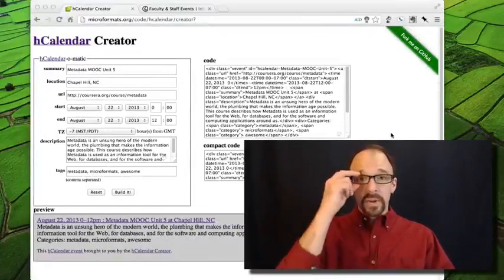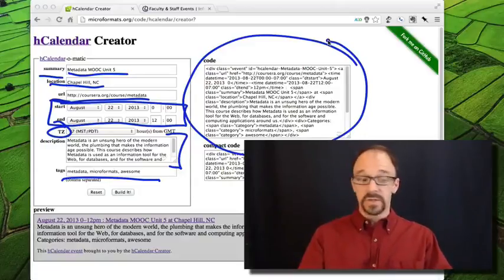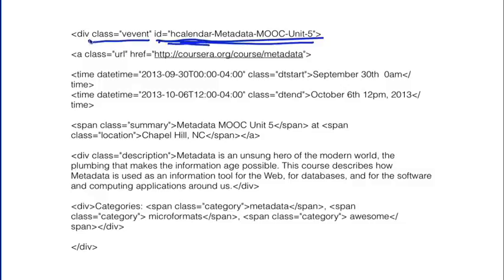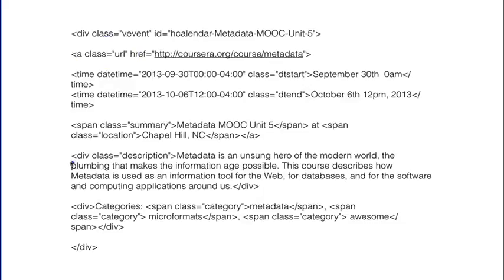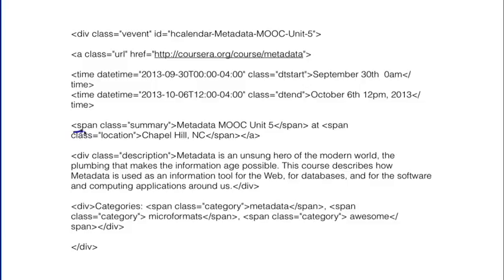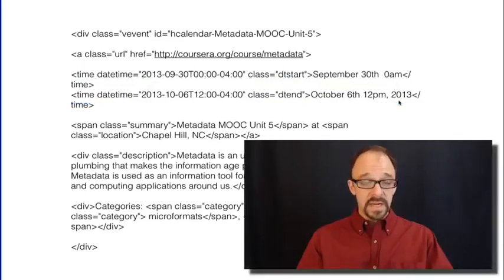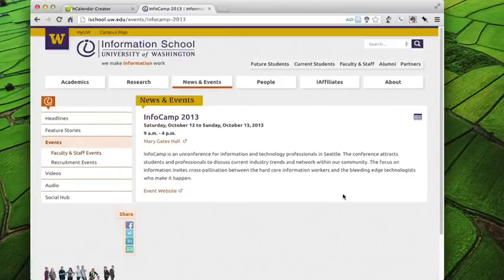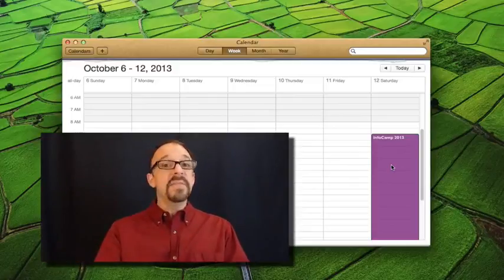Metadata MOOC 5-5: hCalendar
Metadata MOOC
Unit 5: Metadata for the Web
Video 5: hCalendar